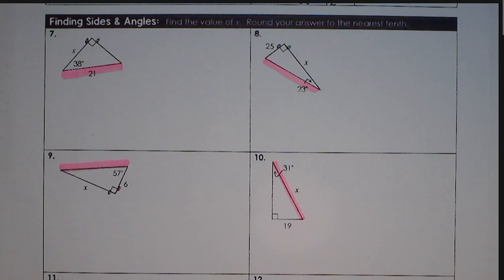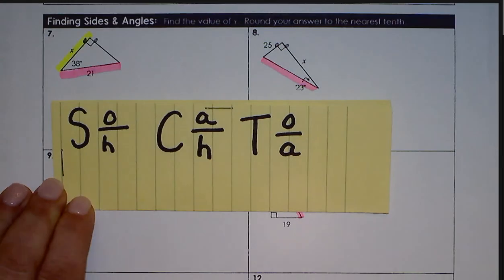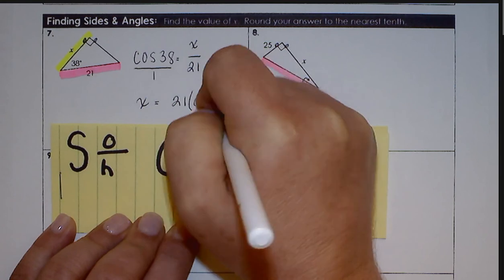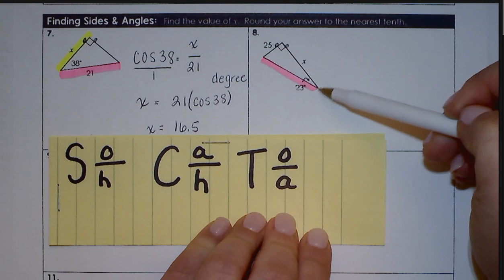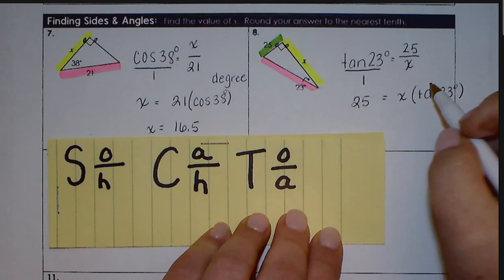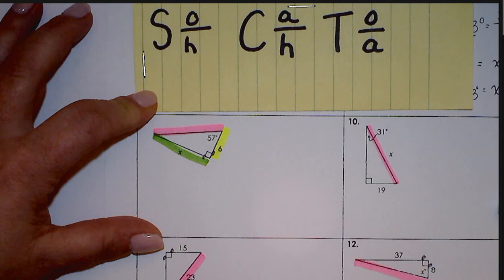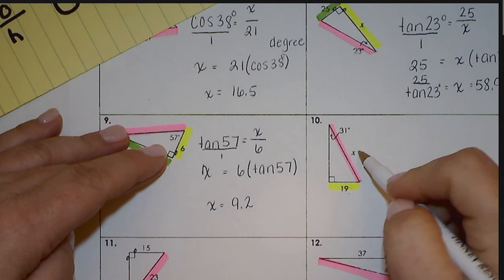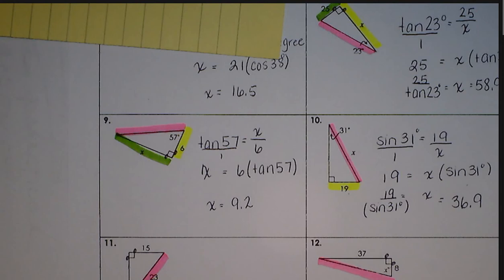Trig Review Part 2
In this part we will review:
1. How to set up a trig ratio to solve for a missing side
2. How to set up to cross multiply
3. Solve for missing value